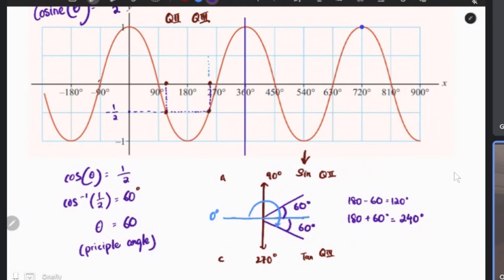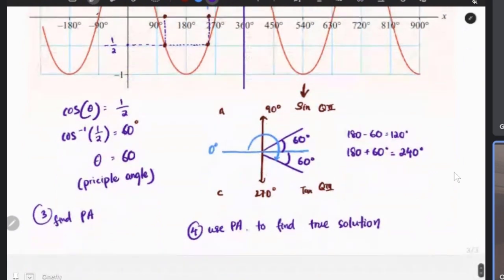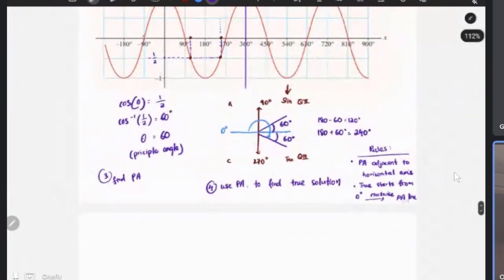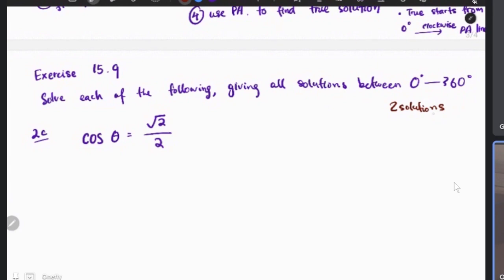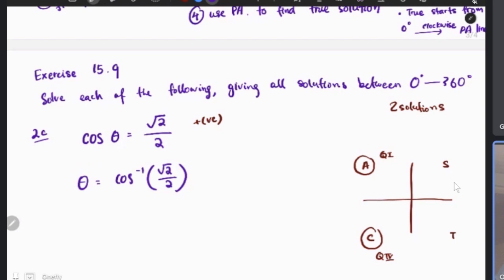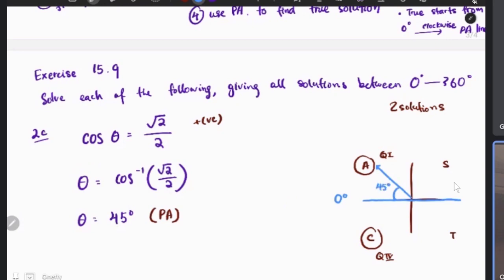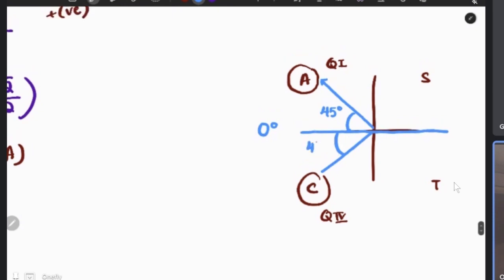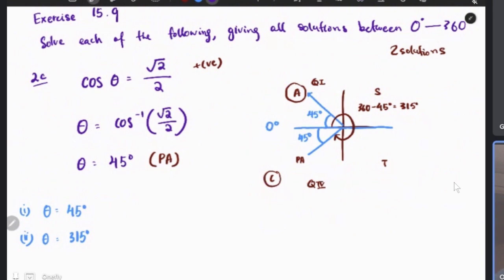How to Solve Trigonometry Angles using ASTC | IGCSE Year 10&11 Mathematics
Chapter 15.5  Trigonometry
- Sine Cosine Tangent Angles more than 90 Degrees
- ASTC